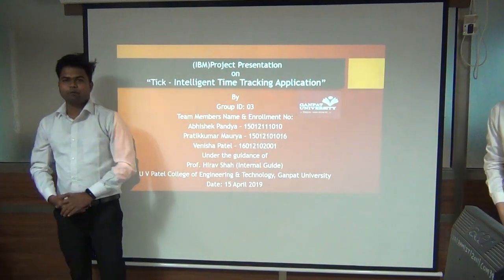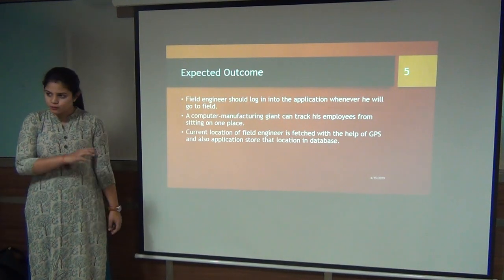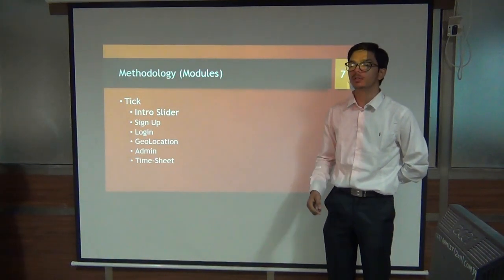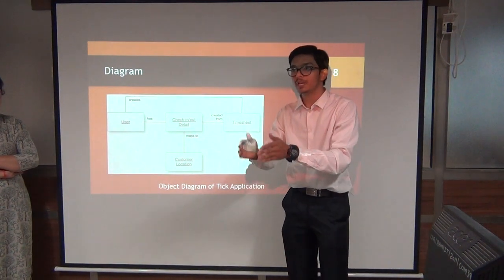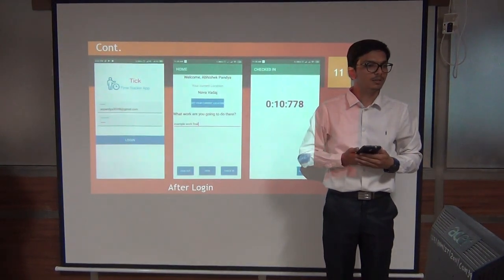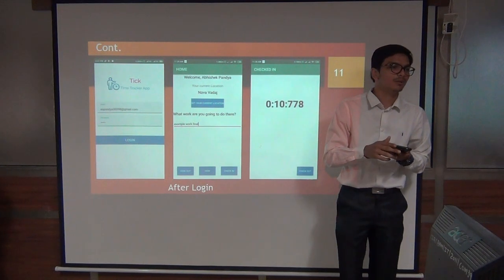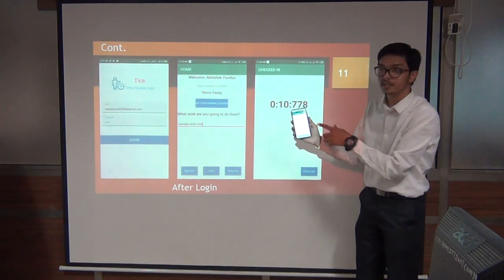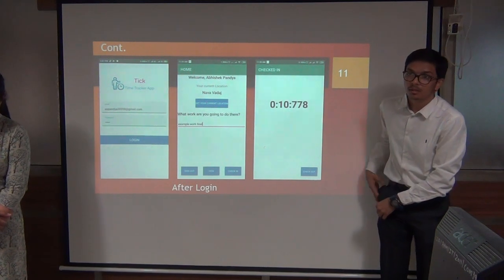Tick - Intelligent Time Tracking Application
TICK (Intelligent time following application) offers exact GPS area administrations for associations everything being equal. It goes past straightforward checking to give an incredible administration instrument to versatile armadas, deals groups and remote organizations. Programmed announcing and efficiency observing make it an across the board business device. When you begin gathering time and area with TICK App, you'll have the capacity to more readily figure and staff your business. This Android application enable you to see time spent at a vocation or customer site, giving you a reasonable picture of how your group functions. Spare time, track better, and maintain your business from any gadget with TICK area following framework.